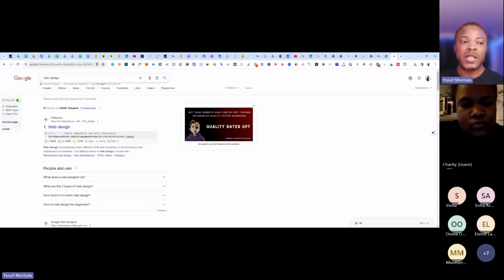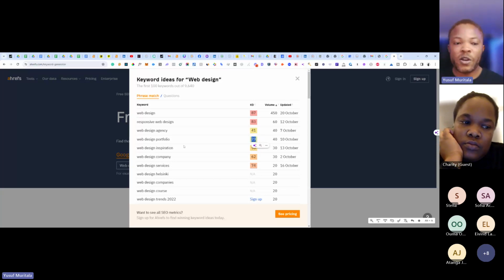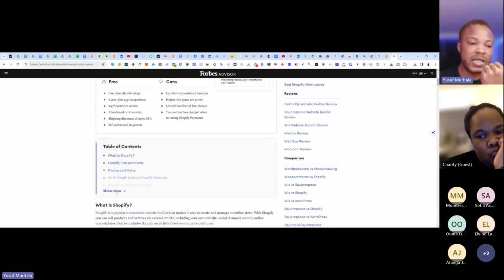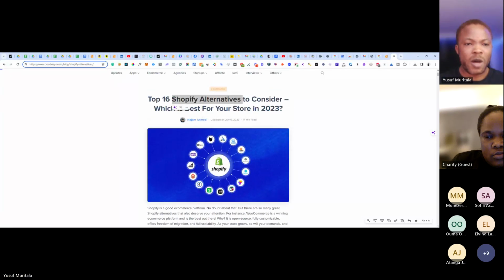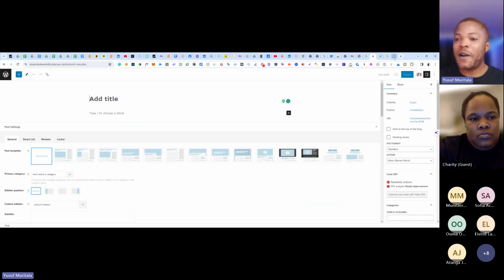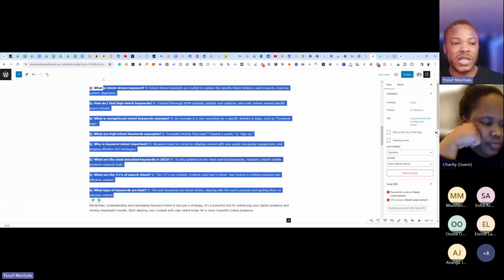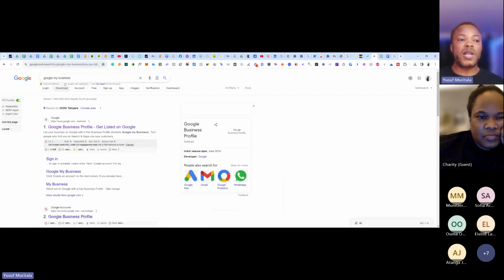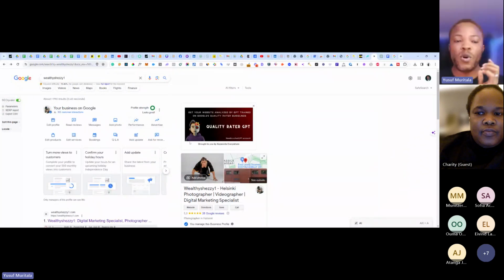Increase visibility of your Brand x Think Africa Lounge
In this Think Africa's Lounge hands-on workshop, Yusuf Muritala walks us through the following to increase the visibility of your brand online:
🔍  How to research Keywords
🖋️ How to write Quality Content
💨 How to optimize Blog Content
🏆 How To optimize Service Pages
📊  How to setup & verify Google My Business Profile

Session facilitated by digital marketer and SEO consultant, Yusuf Oluwaseyi Muritala. Muritala has a passion for working with small and medium businesses helping them achieve returns on investments using the power of digital marketing, specifically SEO (Search Engine Optimization).

Think Africa’s Lounge is a monthly meet-up spot for people with similar ideals and goals to connect around a selected theme.